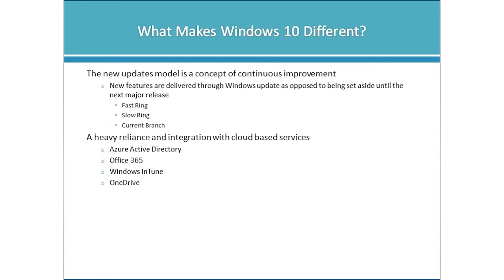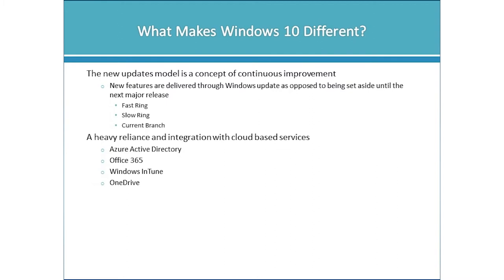70-697 - Configuring Windows Devices Accredited Training | Adams Academy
✔  Address: Beaufort House, 15 St Botolph Street, London EC3A 7BB